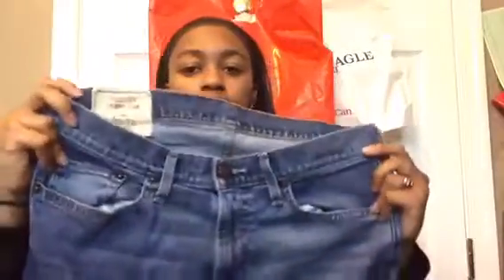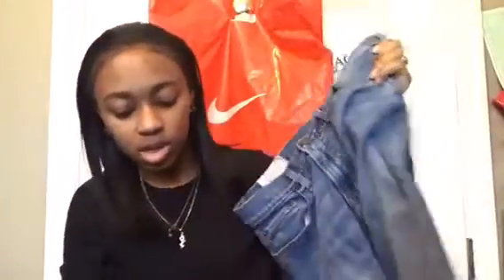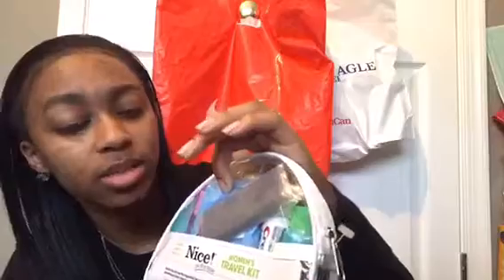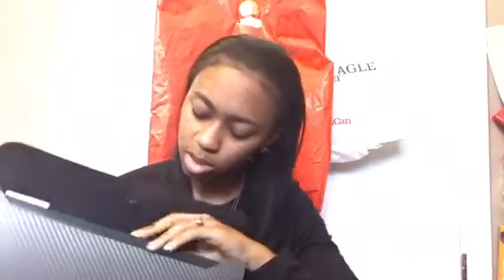USAF BMT PACKING LIST (2018) ✈️🇺🇸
I ship out January 16th, 2018 !

100 likes?